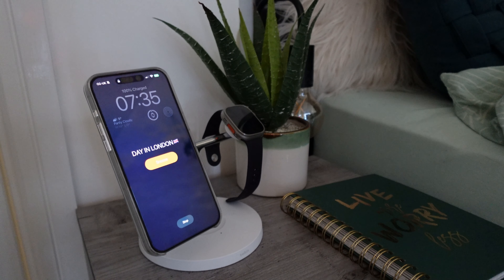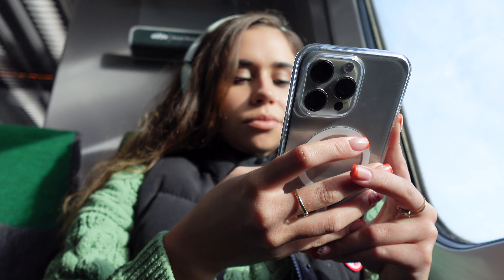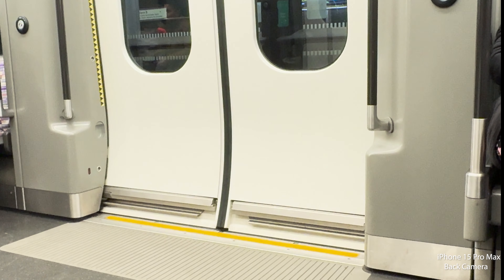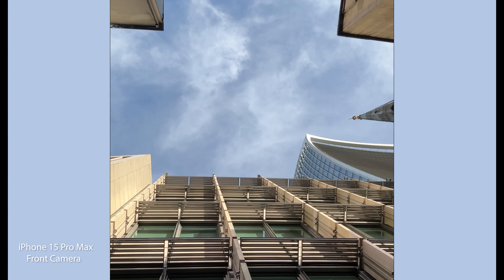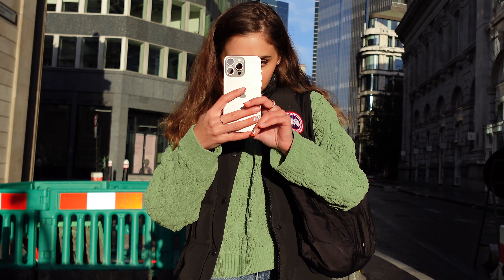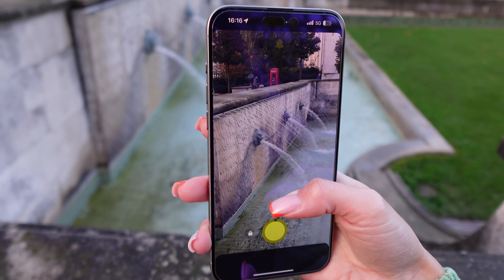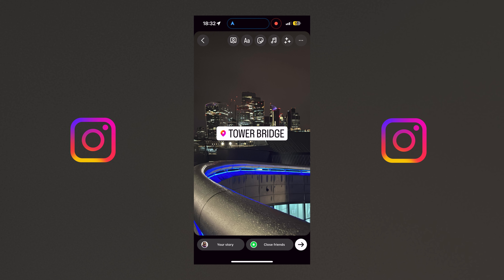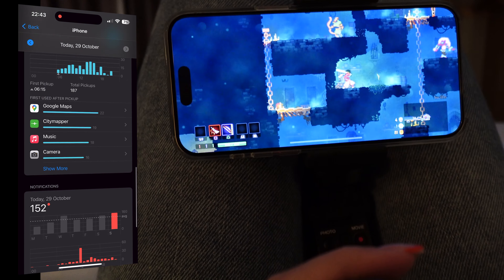2 Months with the iPhone 15 Pro Max... Day in the Life REVIEW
It's been over 2 months with the iPhone 15 Pro Max.
This is my experience and review using the iPhone 15 Pro Max with a focus on the battery to see how long it will hold up on a day trip in London (with lots of camera use).

Thank you for supporting my channel so far!
✨Sub count: 7,045 --- LETS GET TO 10K by 2024!

FAQ
Name: Klaudia
Birthday: 6th June
Ethnicity: Polish
Camera: Canon
Editing software: Premiere Pro